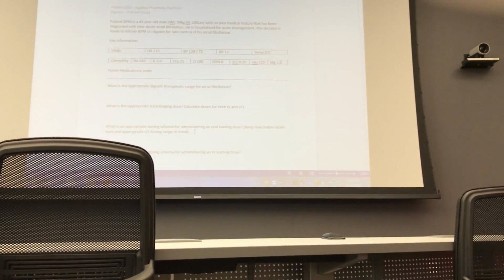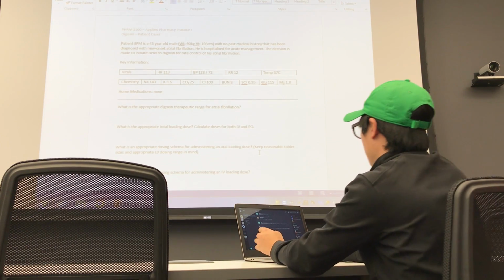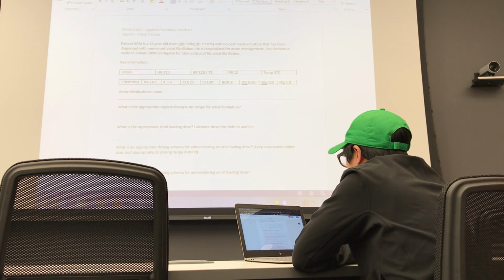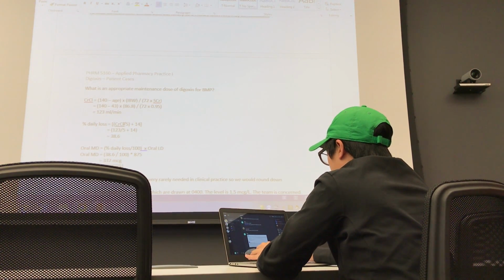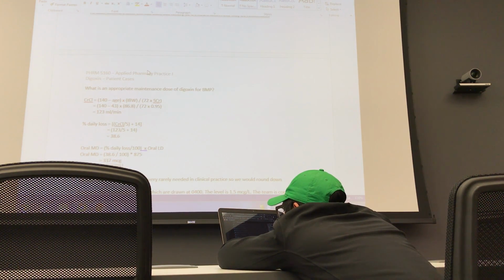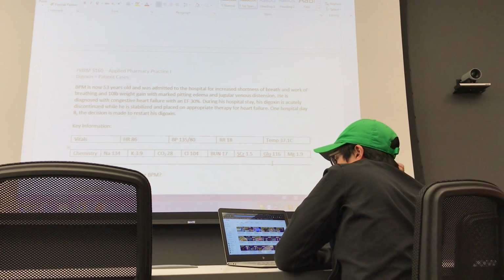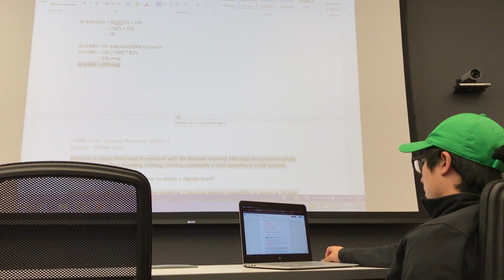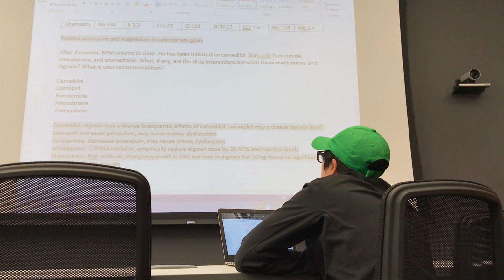APP 10/3 Part 4